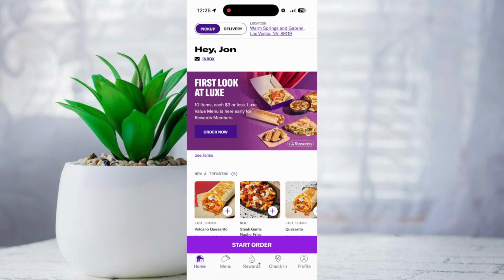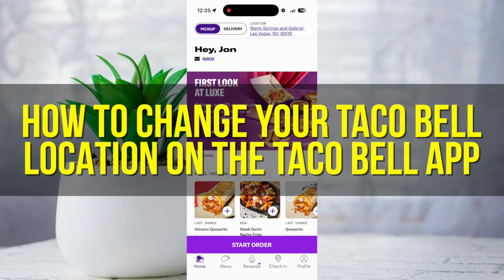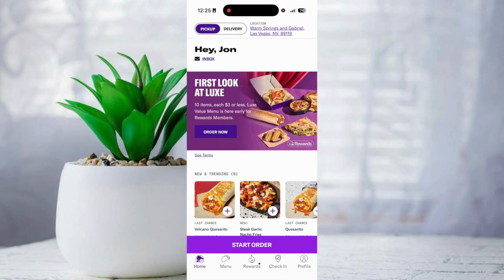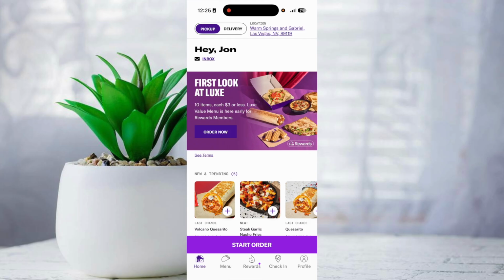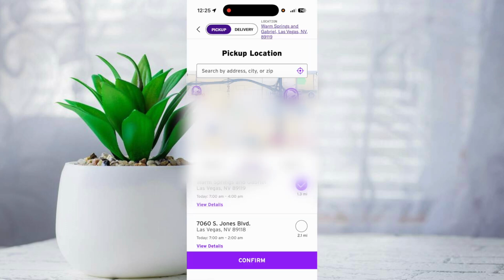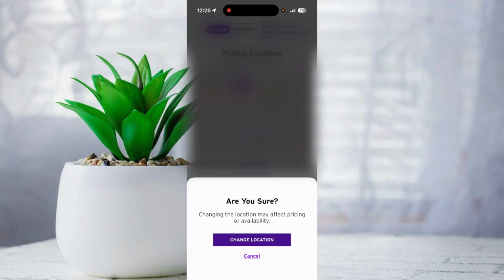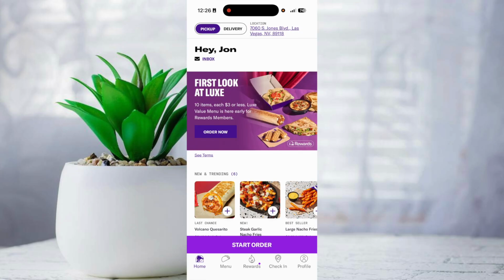How To Change Your Taco Bell Location On The Taco Bell App: Easy Guide!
Need to switch to a different Taco Bell restaurant in the app? This easy guide shows you how to change your Taco Bell location for pickup, delivery, or mobile ordering. Learn how to find nearby restaurants, select a new location, and ensure your order is sent to the correct store. Whether you're traveling or ordering from a different area, this tutorial helps you update your Taco Bell location in just a few taps.